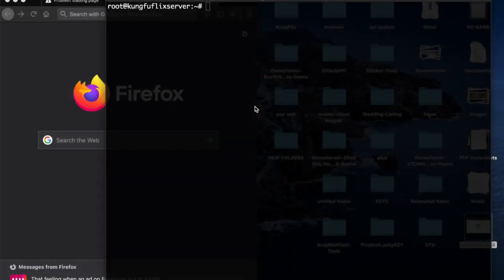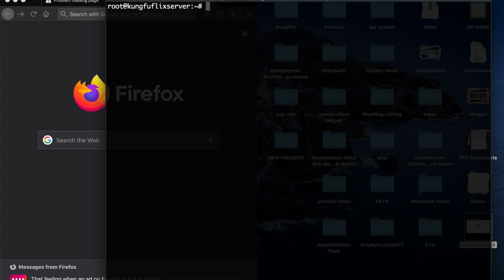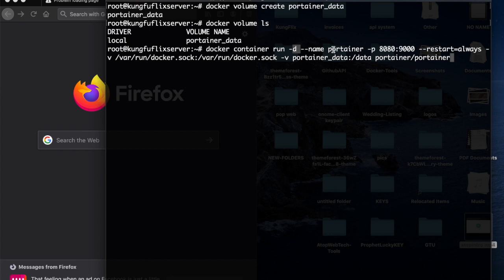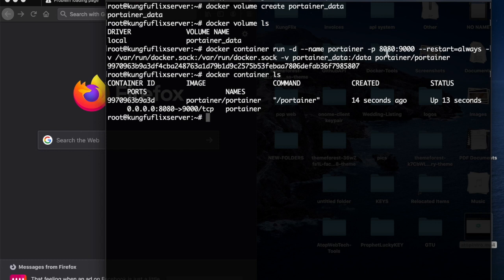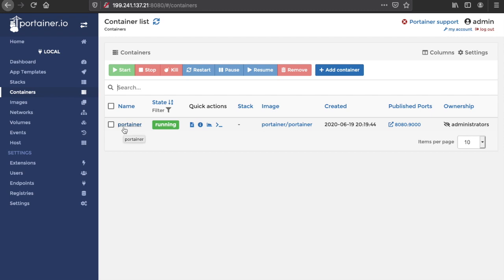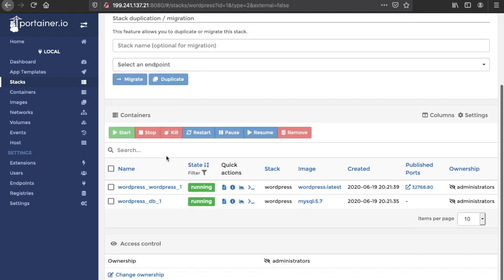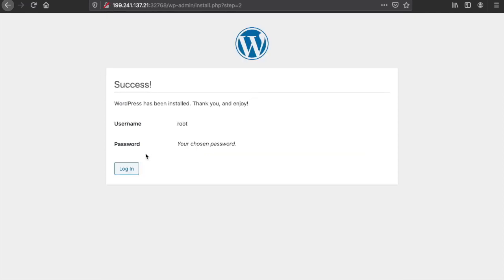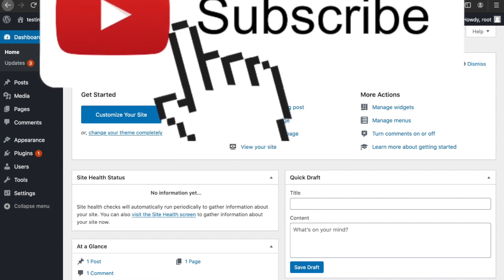How to Install Portainer (Docker) | WordPress Installation using Portainer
In this video, I explain how to install Portainer in Docker & WordPress Installation using Portainer.